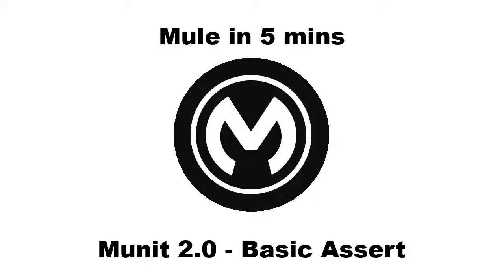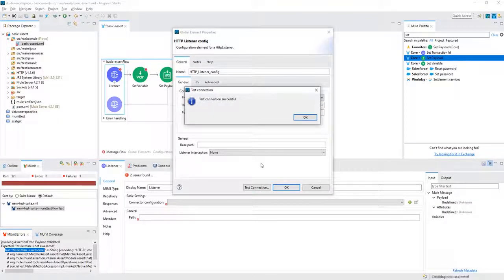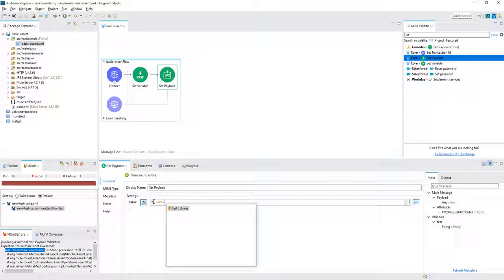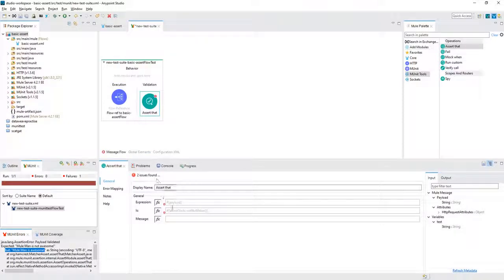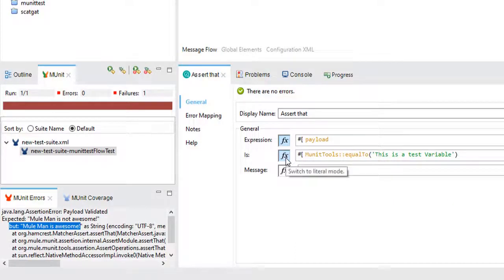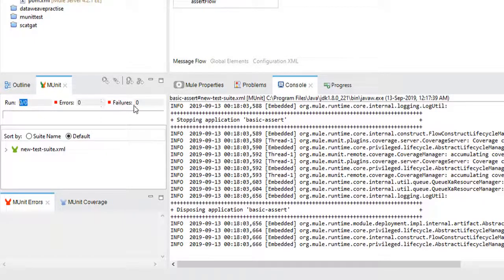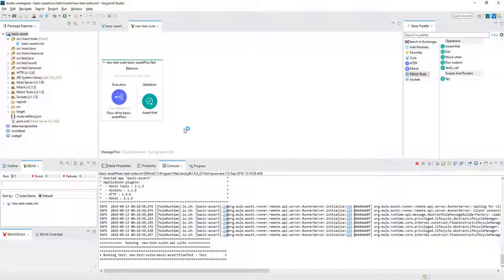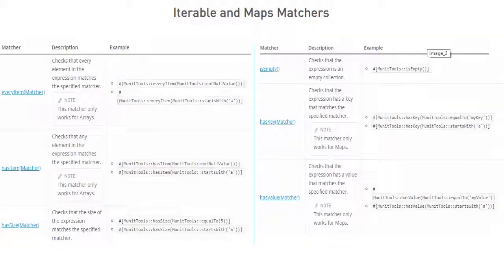MUnit 2.0 - Basic Assert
Mulesoft Munit 2.0 Mule 4 Basic Assertion - using assert that from munit tools in Mule Palette.
How to use assert that in mule.
Matchers in Munit.
Testing in Mulesoft Mule 4 using Munit 2.0